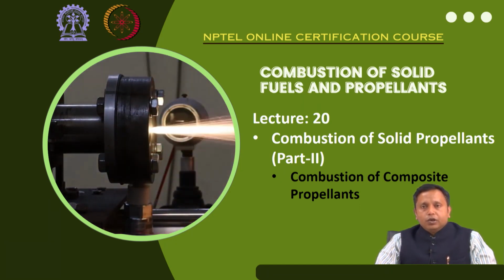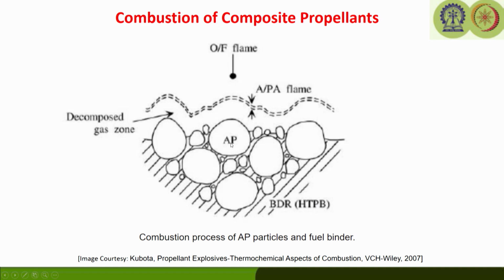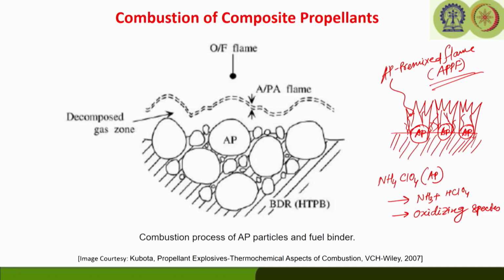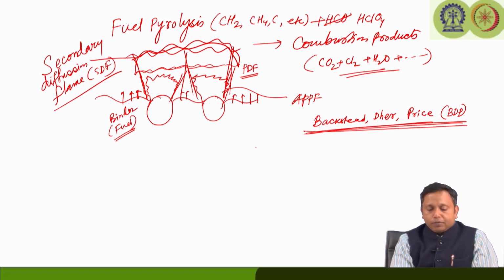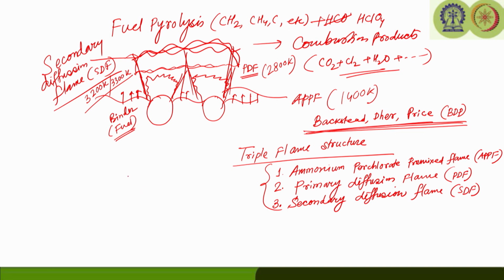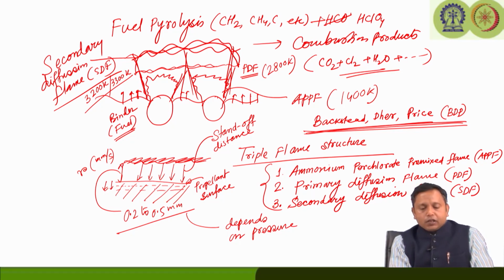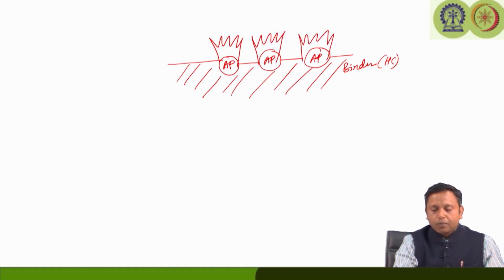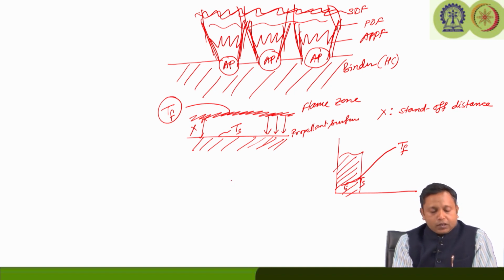Lec22: Effect of Various Parameters on Burn Rate of Composite Propellants